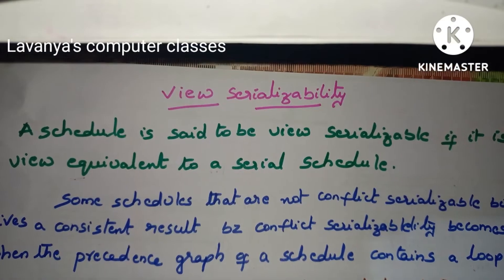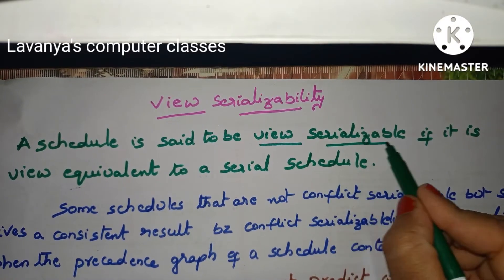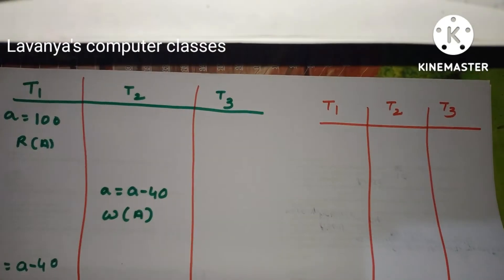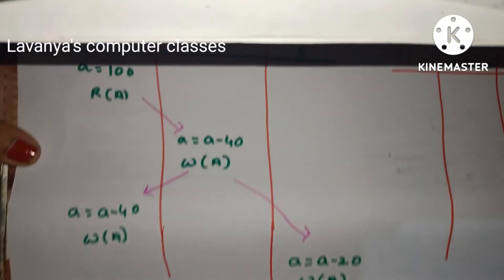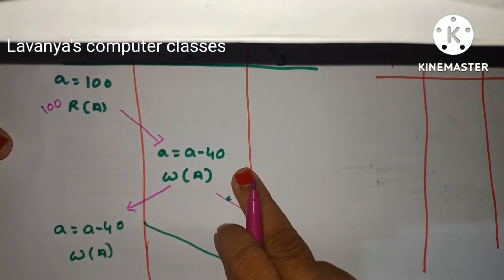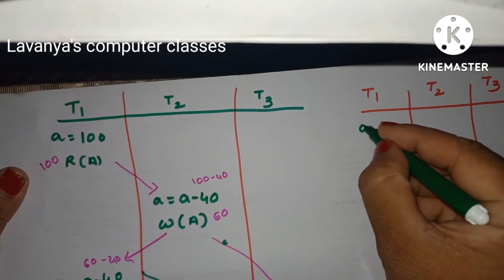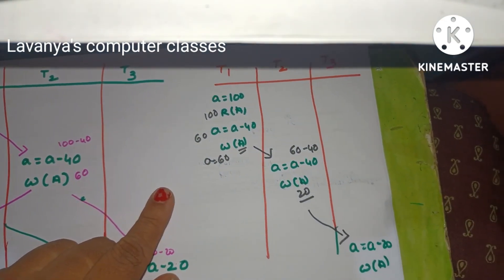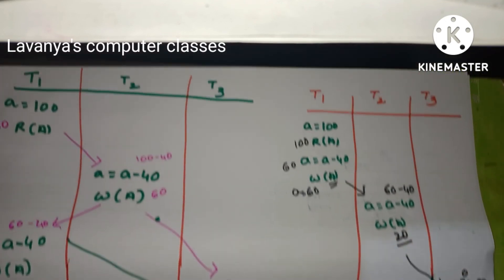View serializability in DBMS | view serializability with example | Data Base Management Systems